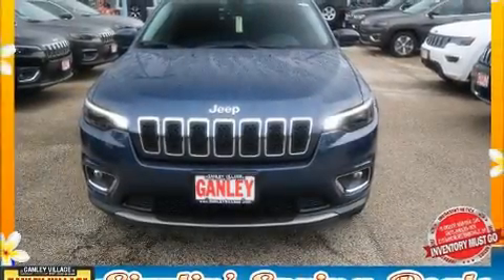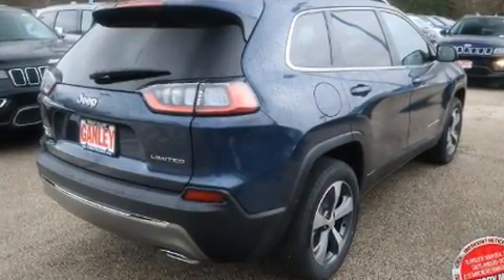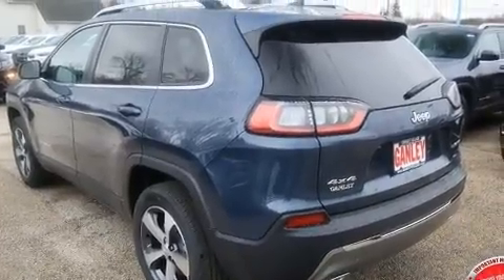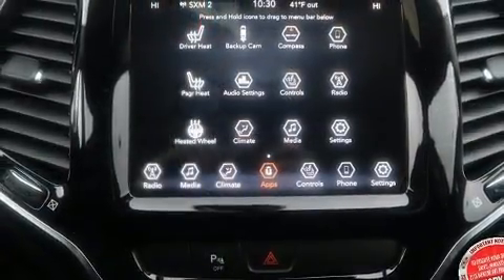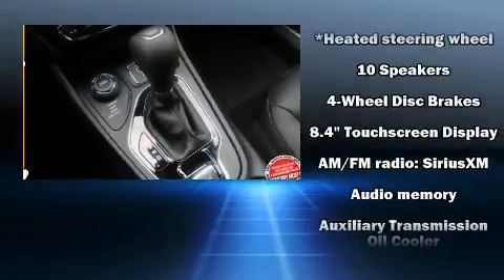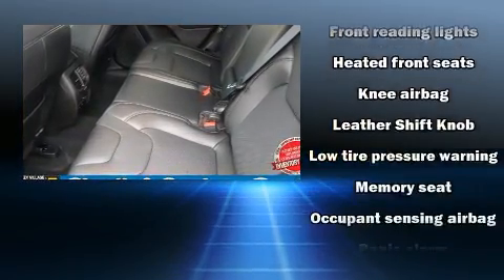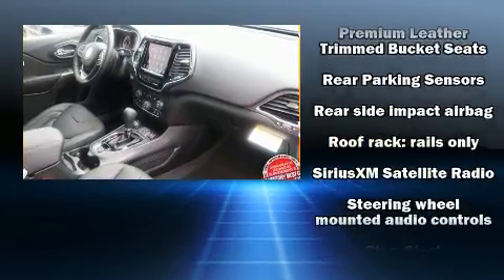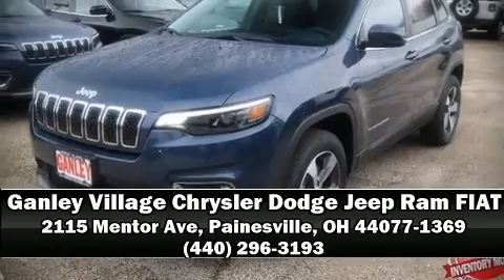2020 Jeep Cherokee LIMITED 4X4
Discerning drivers will appreciate the 2020 Jeep Cherokee. Jeep infused the interior with top shelf amenities, such as: a rear window wiper, power front seats, an automatic dimming rear-view mirror, front fog lights, a power liftgate, remote keyless entry, and seat memory. Features such as automatic climate control and leather upholstery prove that economical transportation does not need to be sparsely equipped. Audio features include an AM/FM radio, steering wheel mounted audio controls, and 10 speakers, providing excellent sound throughout the cabin. Passengers are protected by various safety and security features, including: dual front impact airbags with occupant sensing airbag, front and rear side impact airbags, traction control, brake assist, anti-whiplash front head restraints, a security system, and 4 wheel disc brakes with ABS. Various mechanical systems are monitored by electronic stability control, keeping you on your intended path. We have a skilled and knowledgeable sales staff with many years of experience satisfying our customers needs. We'd be happy to answer any questions that you may have. Please don't hesitate to give us a call.